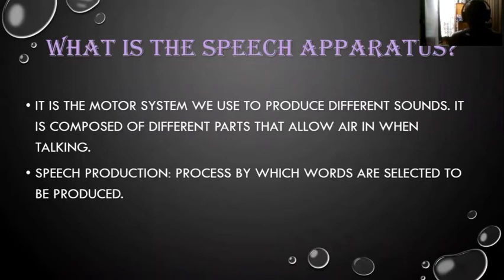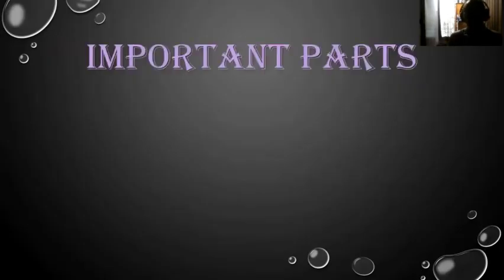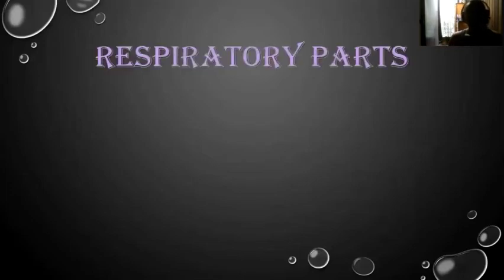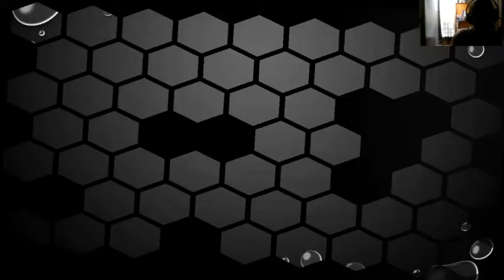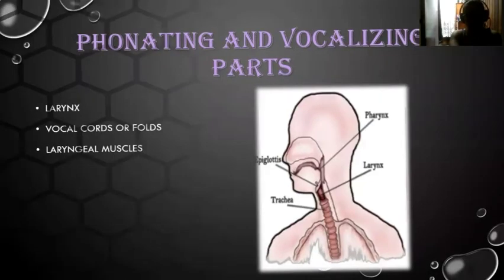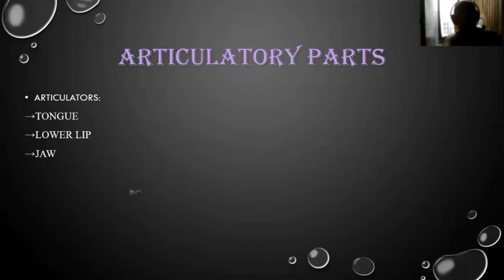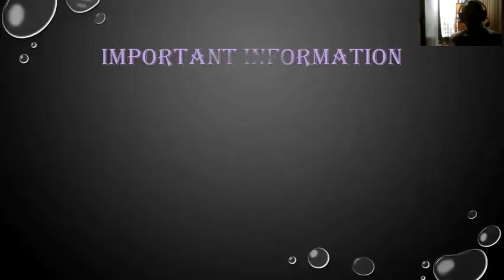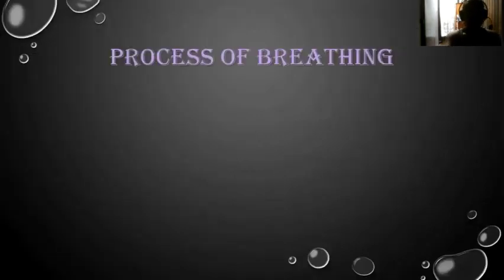The human speech apparatus - Virtual Class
Hi everyone!
Hope you find interesting this video.